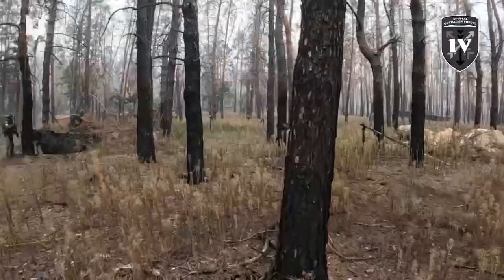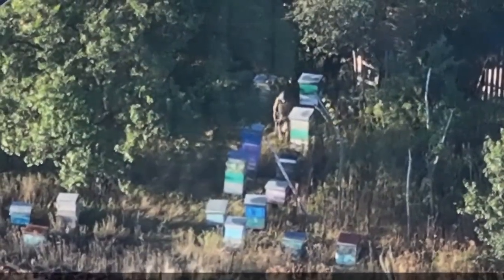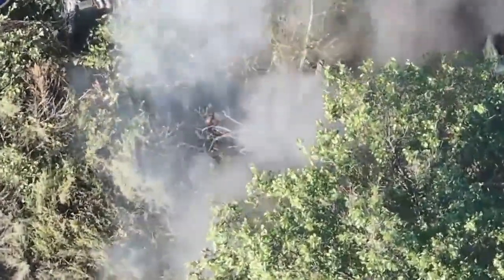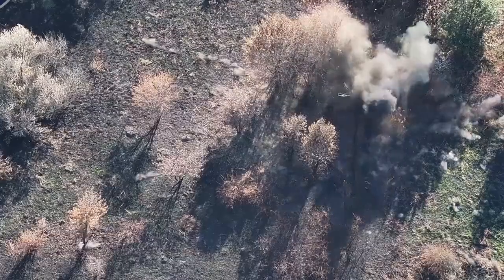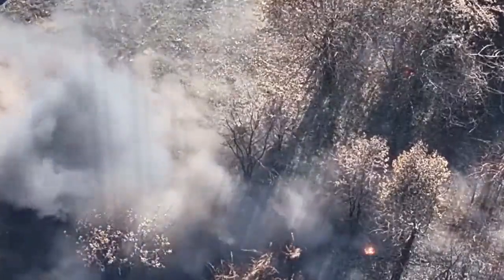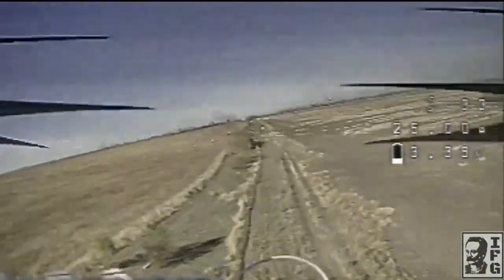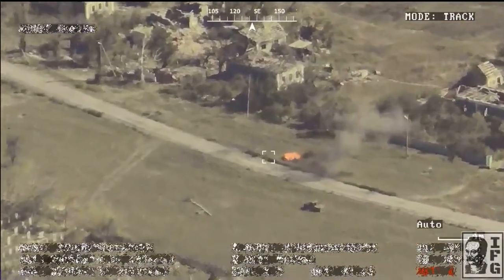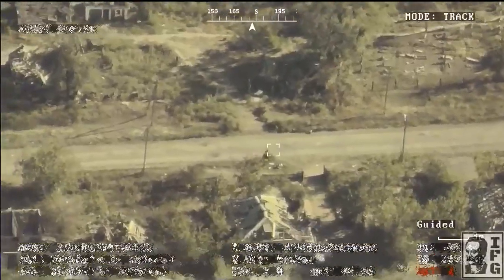Frontline Drone Operations: FPV Strikes, Recon Footage & Vehicle Interceptions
This video presents a documentary-style look at modern drone operations on the frontline. FPV and reconnaissance units identify hidden positions, track movement, and disable vehicles, equipment, and observation systems used by opposing forces.
The footage demonstrates how unmanned systems support ground troops, reveal concealed shelters, intercept motorcycles and vehicles, and prevent planned attacks by neutralizing hostile drones.
All content is shown for informational and educational purposes, focusing on the technical aspects of drone work and their impact on modern battlefield awareness.